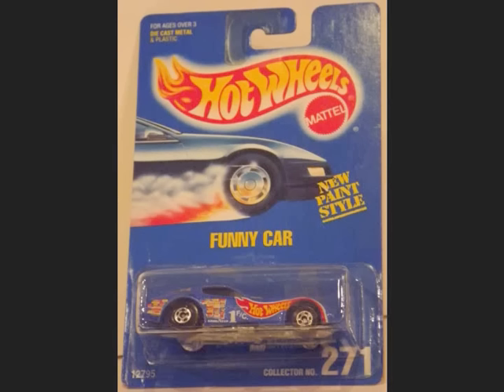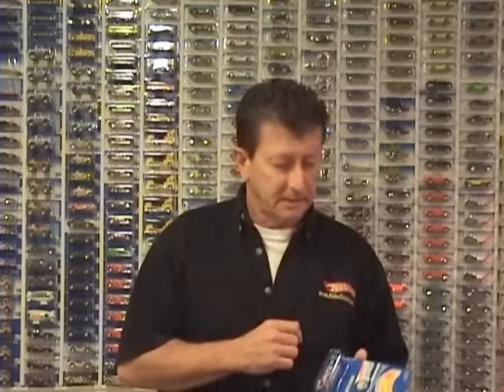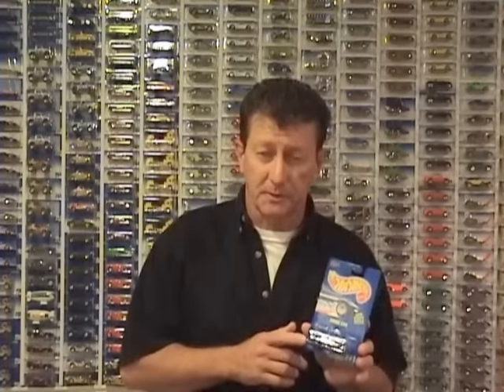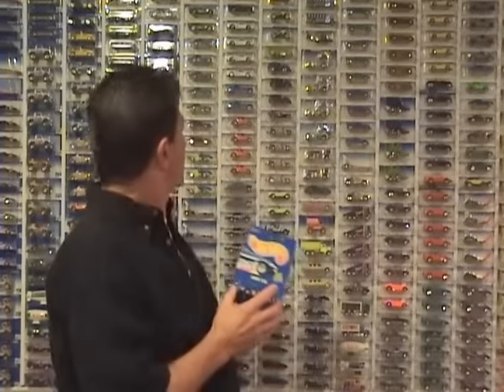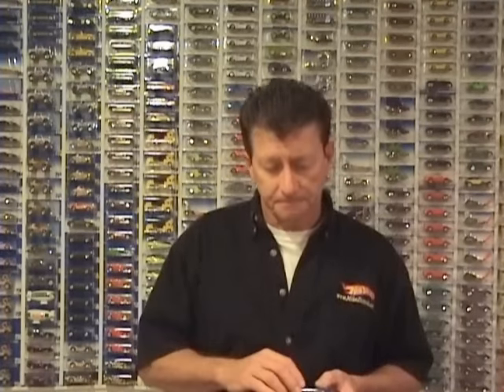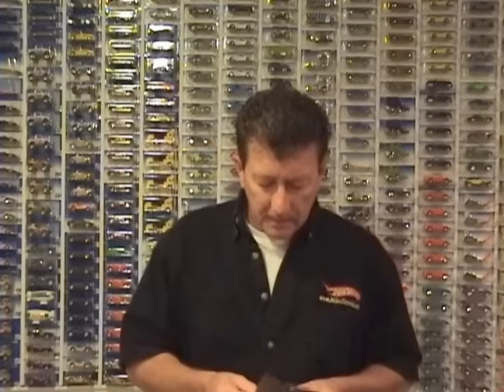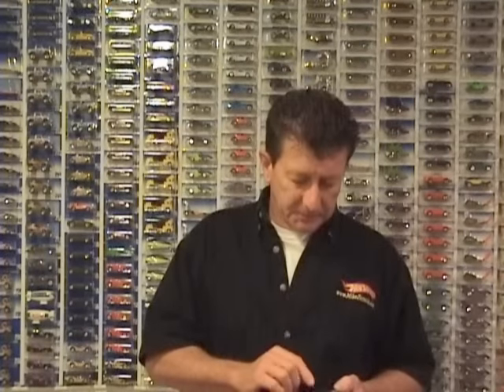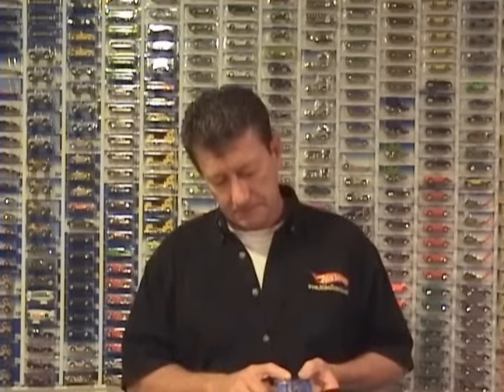Rare $6000 Hot Wheels 271 Blue Card? WHY?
Why is this Hot Wheels Car so rare and what makes it worth so much money to collectors? The infamous Blue Card Collector Number 271 Funny Car PRICE HAS GONE UP OVER $6000 NOW!